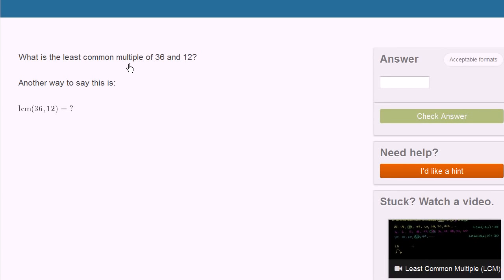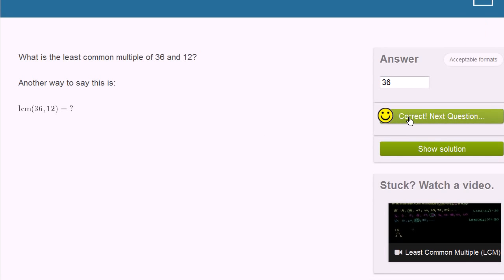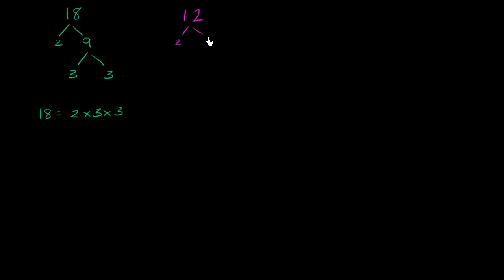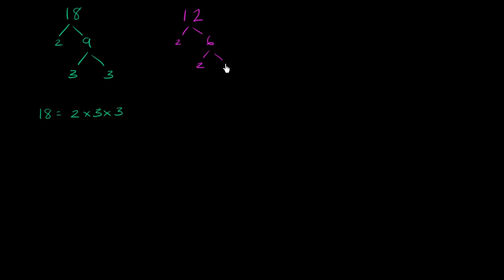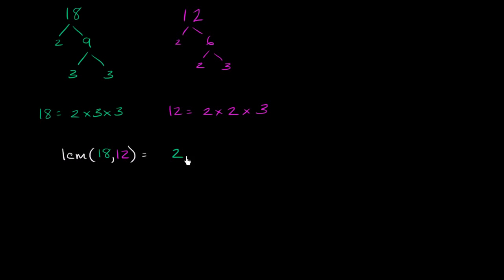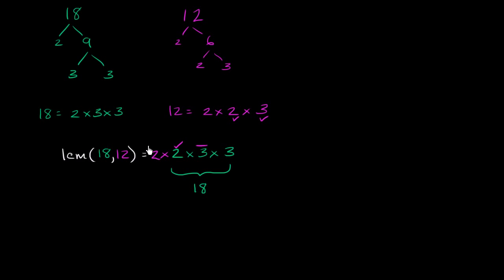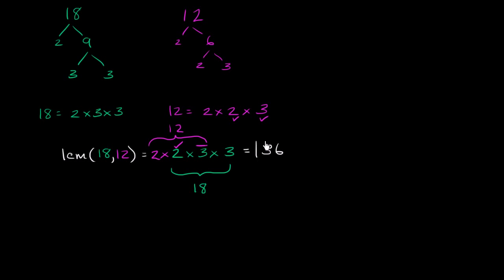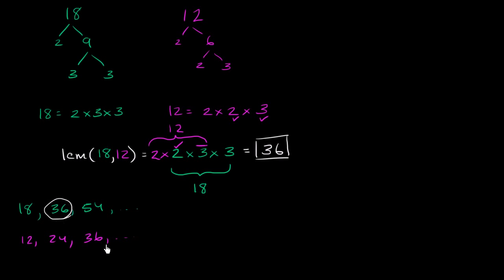Least common multiple exercise | Factors and multiples | Pre-Algebra | Khan Academy